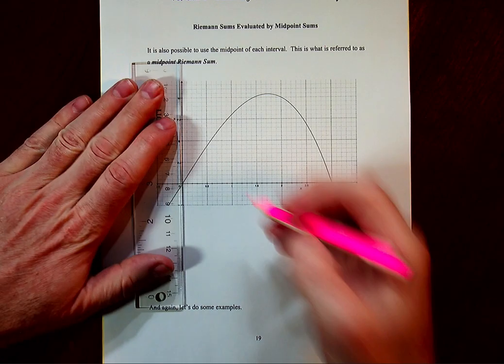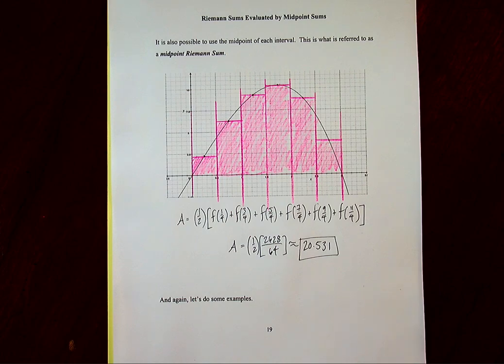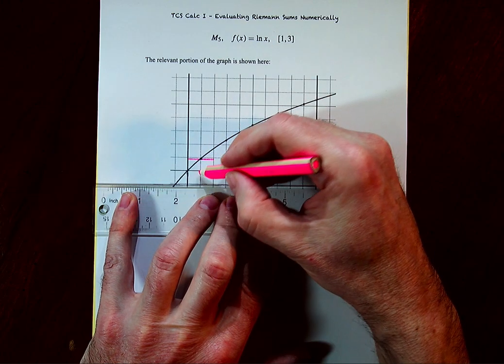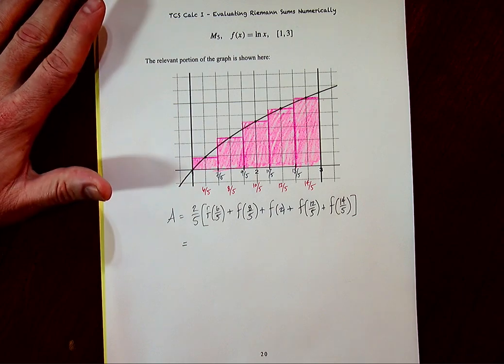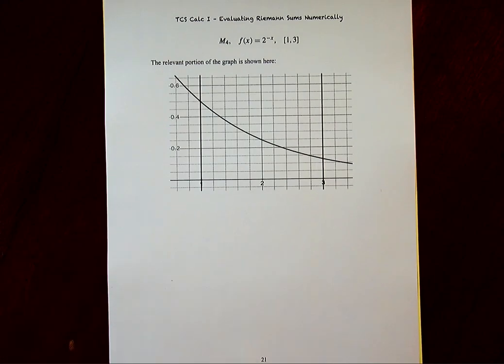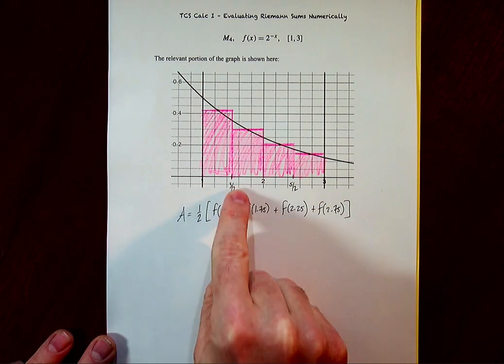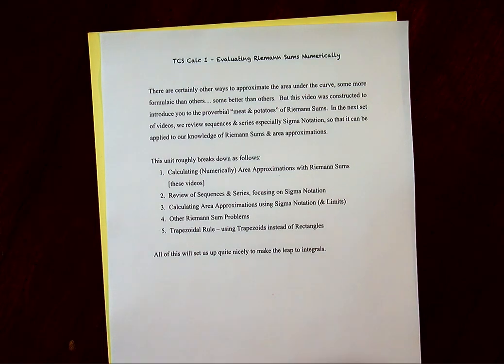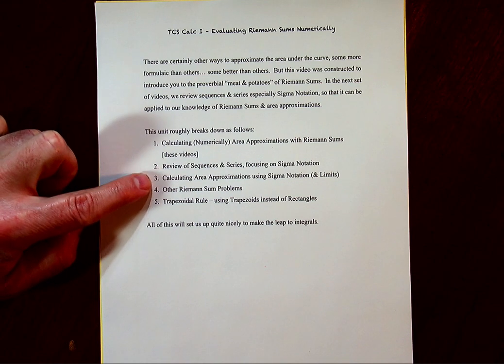TCS Calc I - Evaluating Riemann Sums Numerically - video 4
In this video, we will evaluate midpoint Riemann Sums numerically.